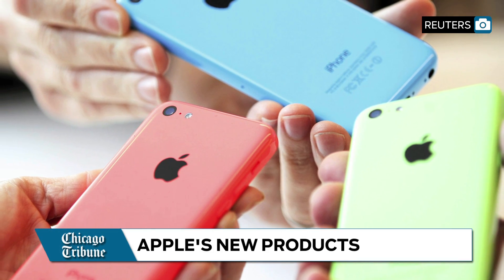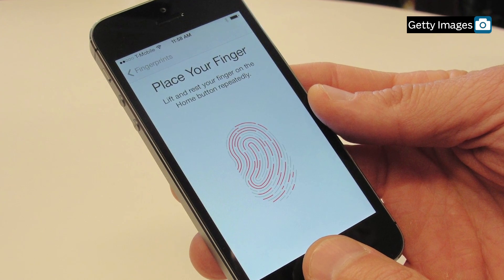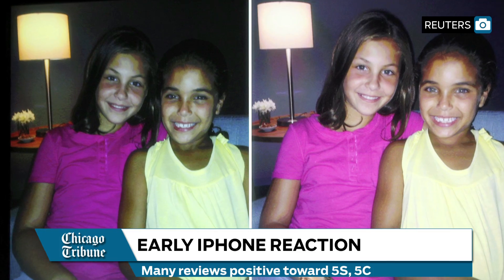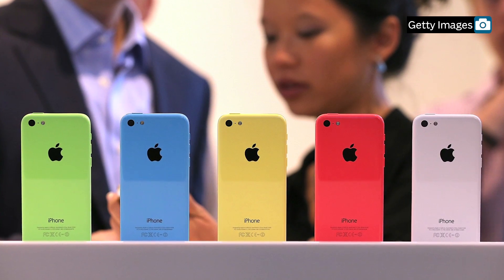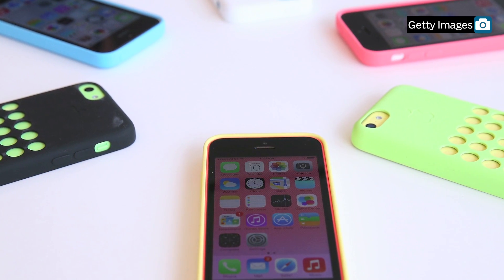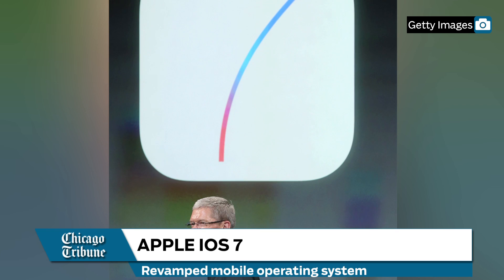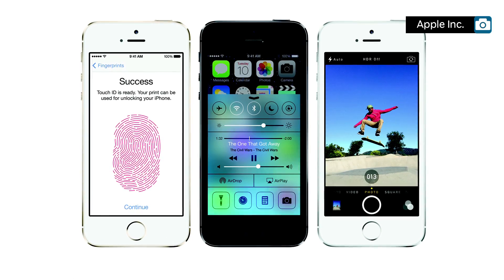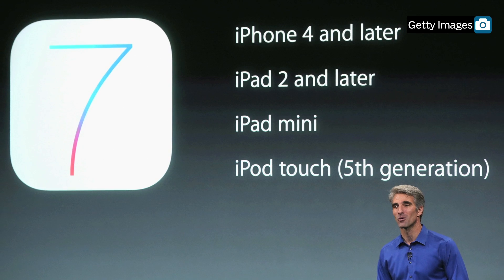Apple launches iOS 7, new iPhones on the way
Early reviews of Apple's iPhone 5S and 5C appear positive, while the company makes its new mobile operating system available for download Wednesday.